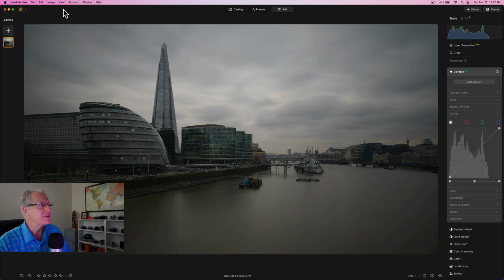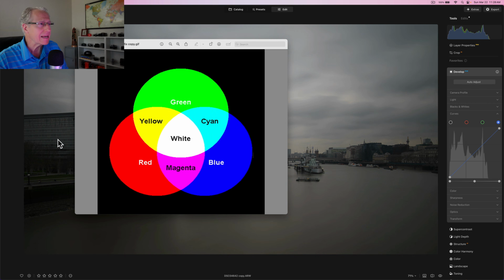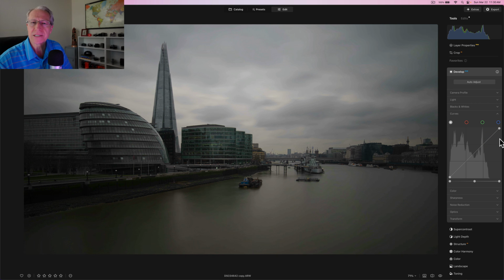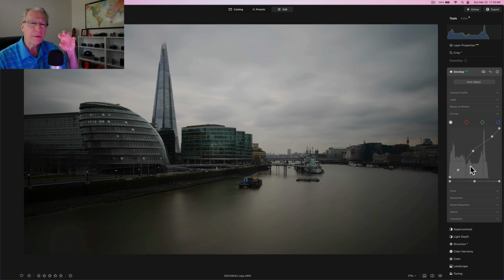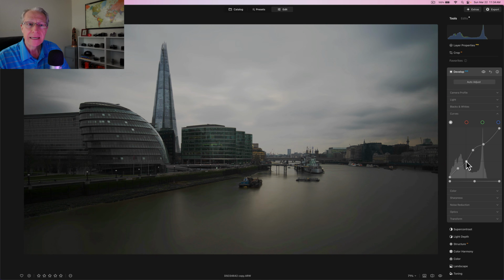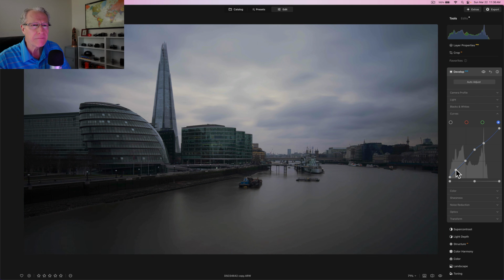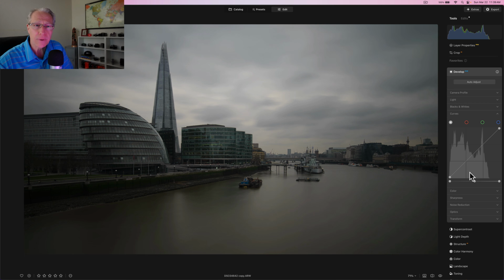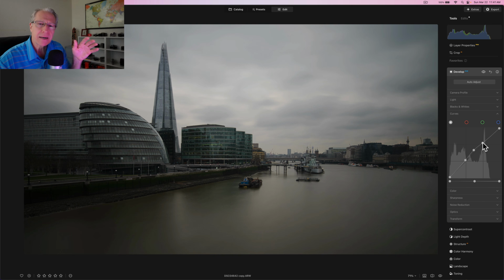Mastering Curves Without the Confusion